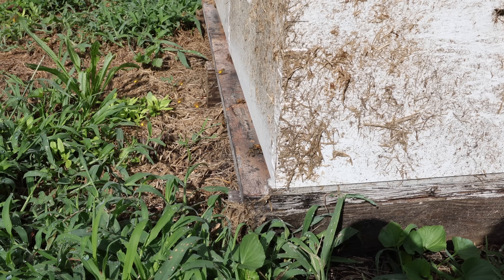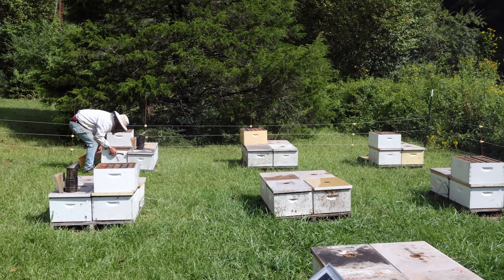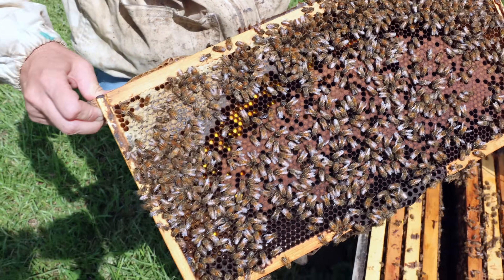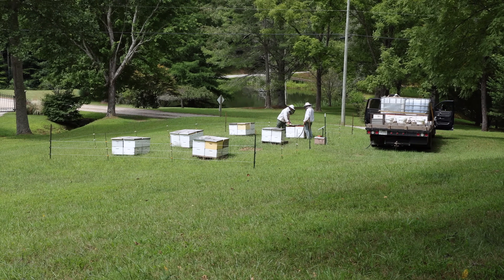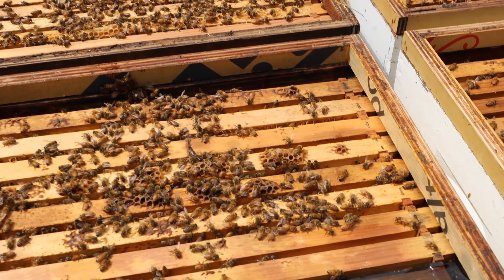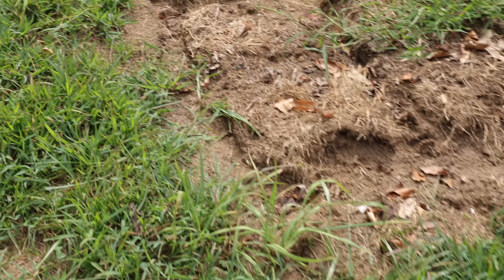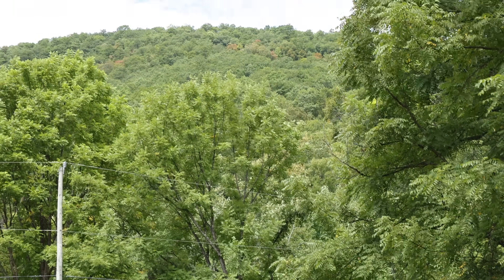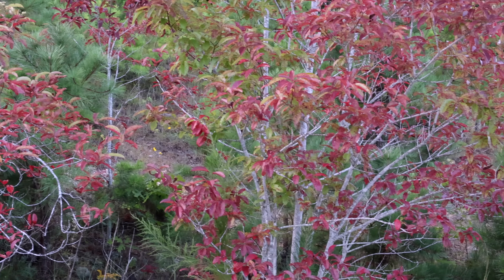Our Bees Are Preparing For Winter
With August mite treatments finished and fall pollen flows beginning, colonies in our region have begun the process of producing winter bees.